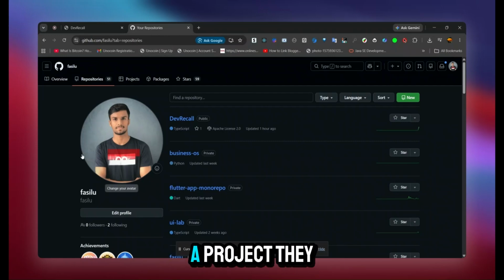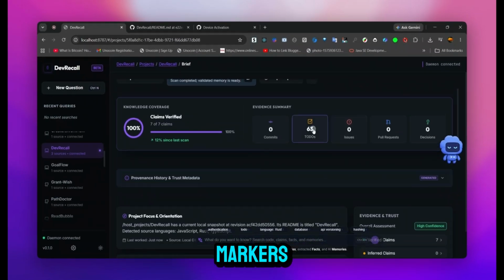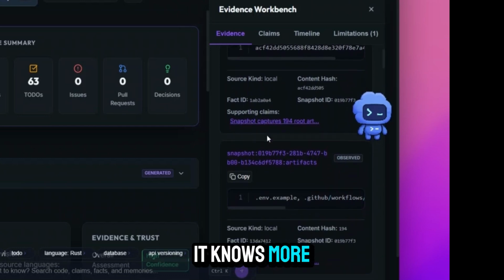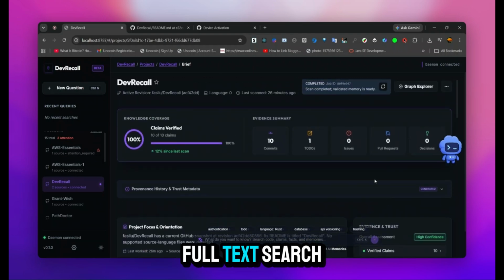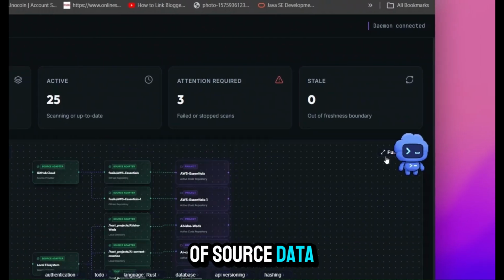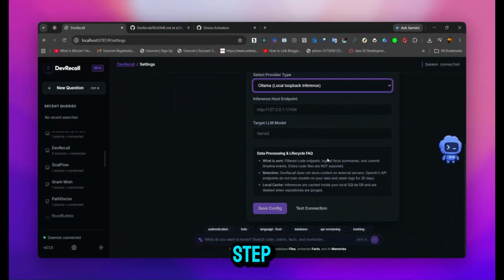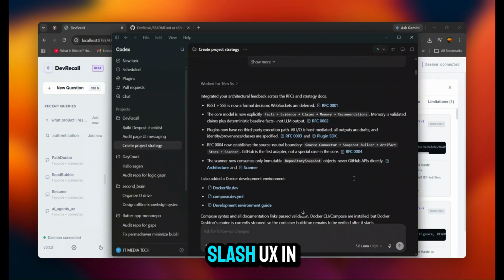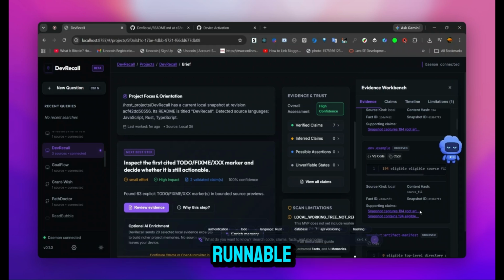DavRecall – An Automated Memory Layer for Developers and AI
DavRecall automatically captures development context, decisions, and project knowledge, allowing AI assistants and developers to recall relevant information across sessions. It reduces repeated explanations, preserves project history, and improves long-term collaboration between humans and AI